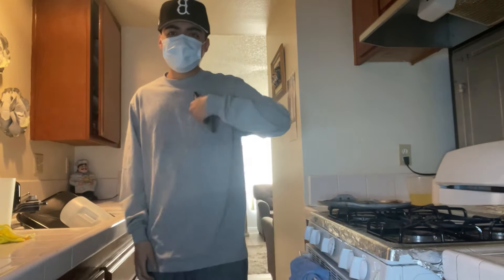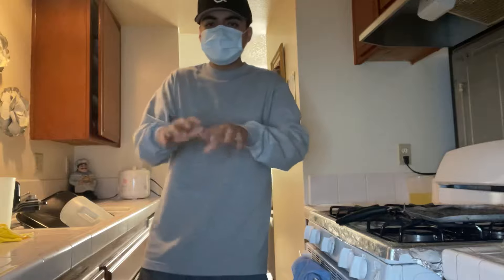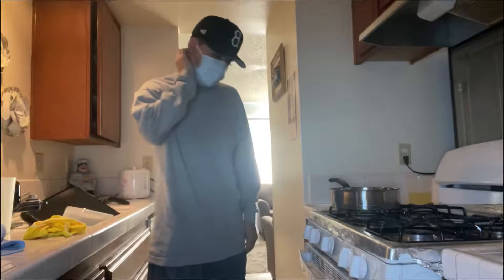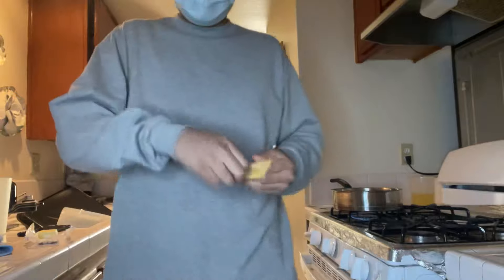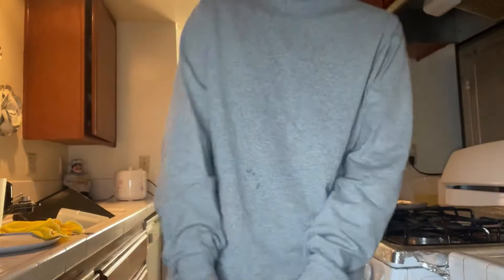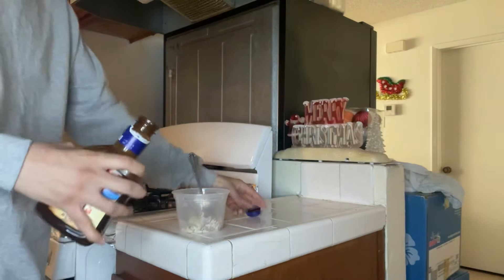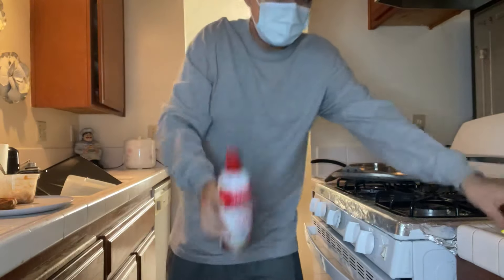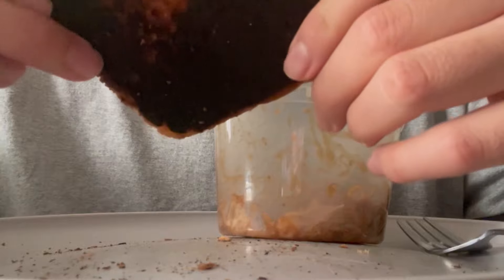COOKING WITH BRYANTHAJOINT